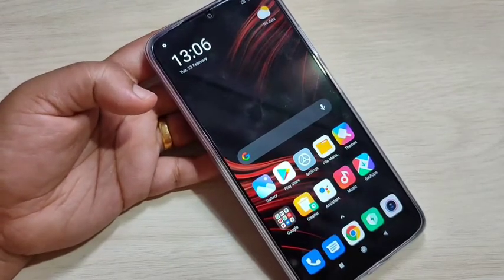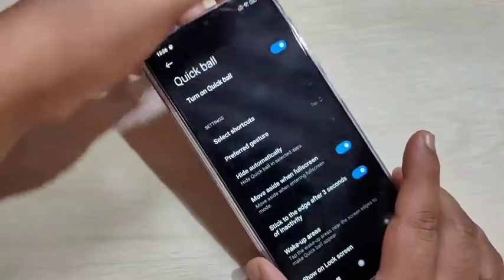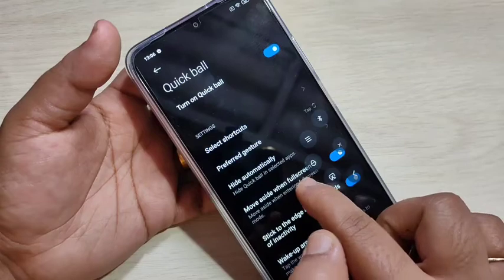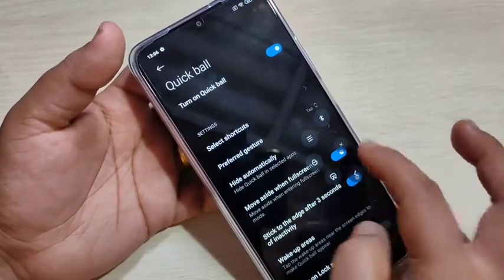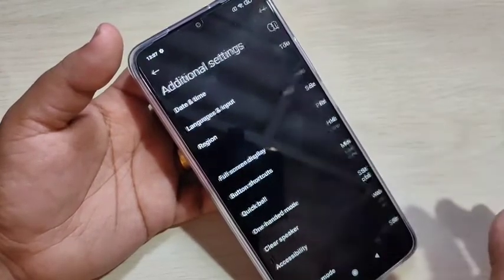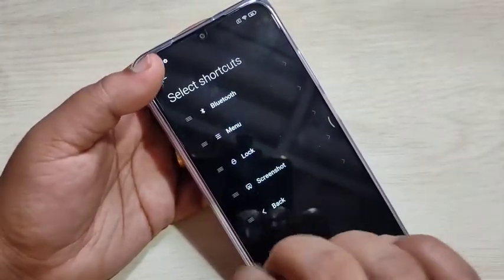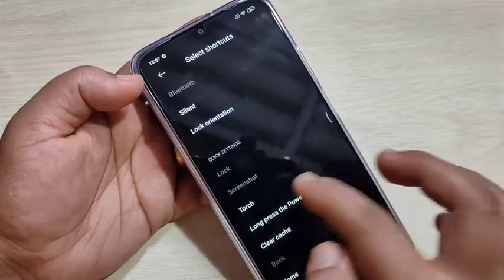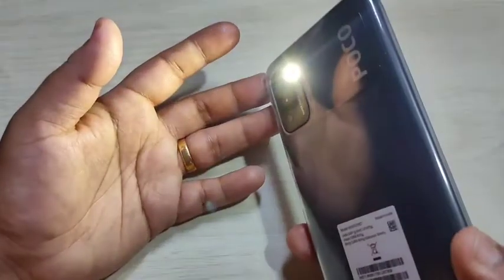Poco M3 | How To Enable & Use Quick Ball in Poco M3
Hi friends this video shows you that " How enable and use quick ball in Poco M3 "